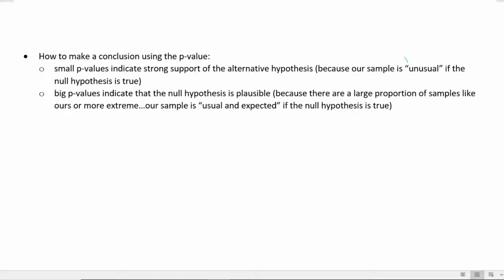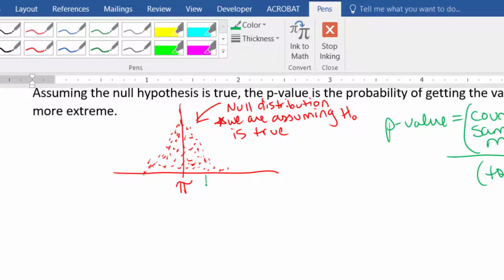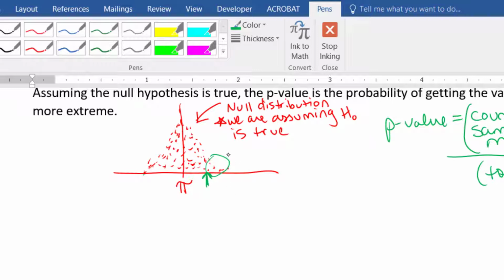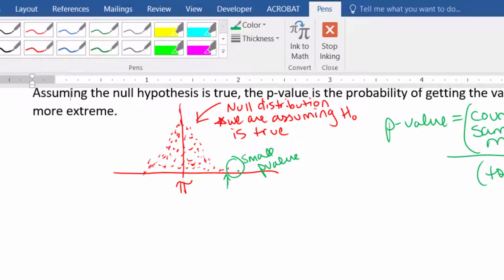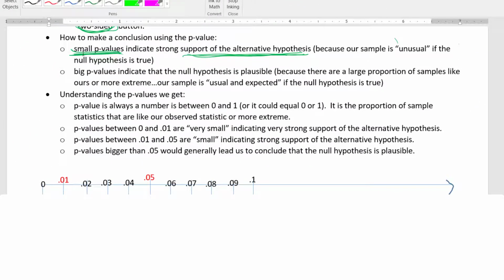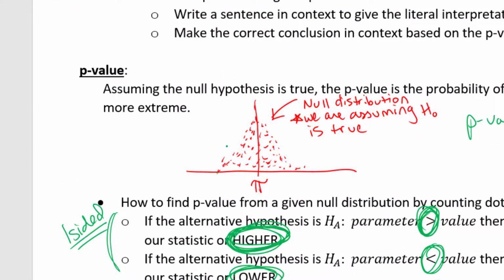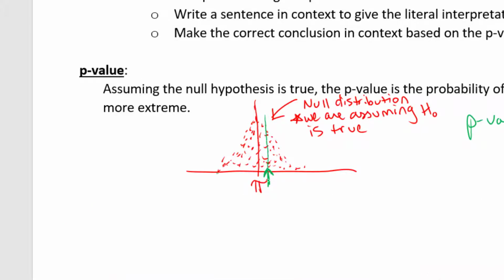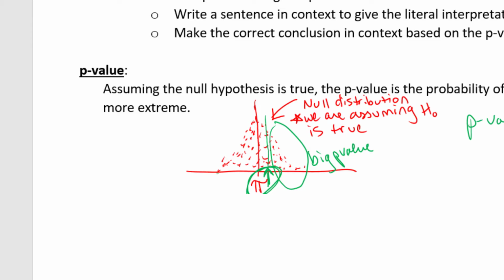big p-value vs small p-value and conclusion